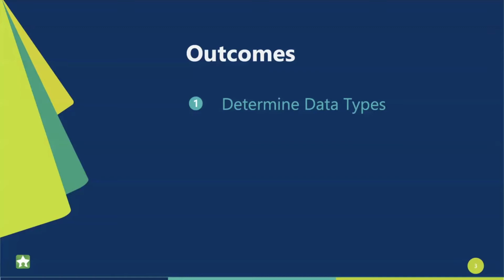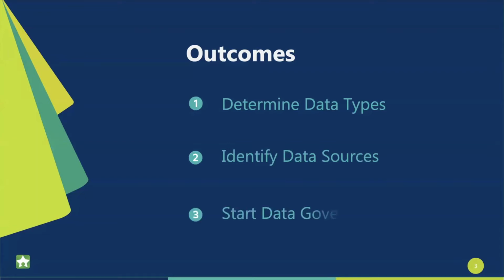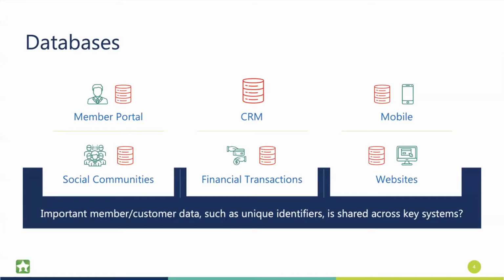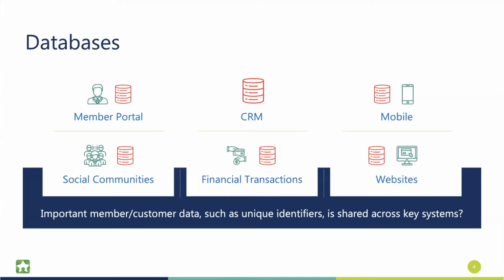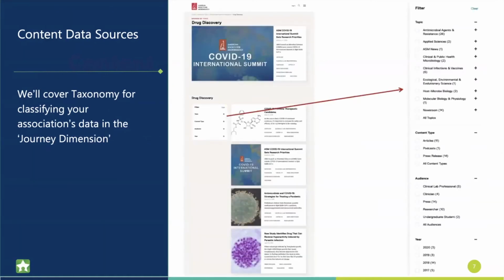01D 02 Data Sources LMS 2020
Data Sources
Member Engagement Model